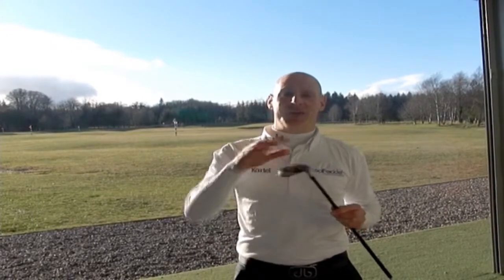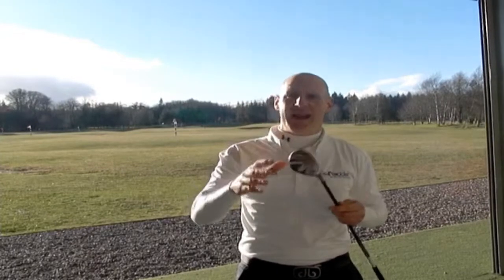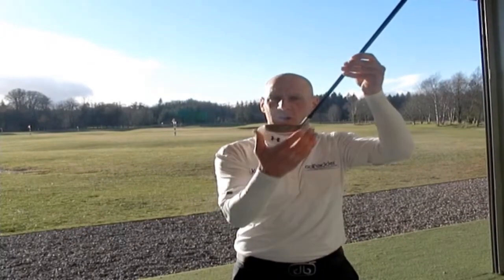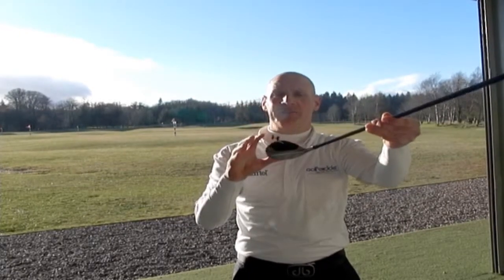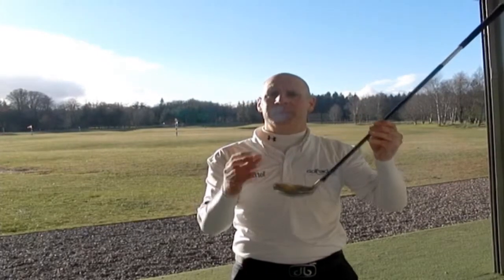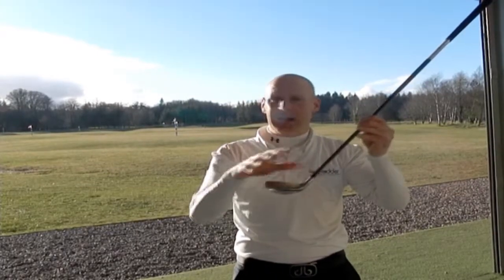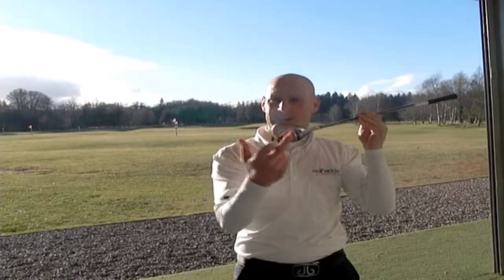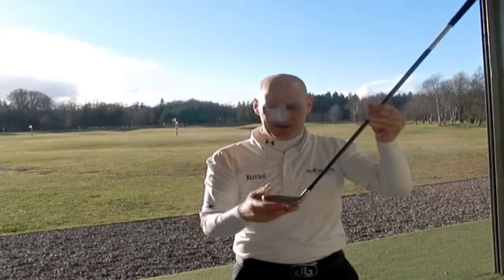Mizuno JPX 800 Hybrid Features and Benefits | Golf Club Review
We sent Donal out once again and this time he had the Mizuno JPX 800 hybrid with him. He takes a look at the golf clubs features and benefits in this review video. Finally he describes the profile of the golfer this club will suit best. and use the search bar to find your new club.